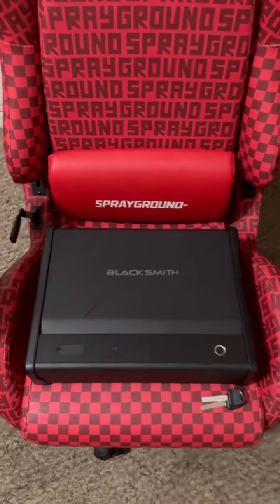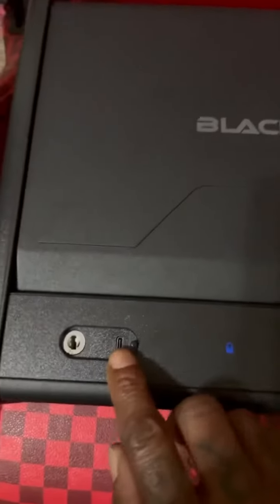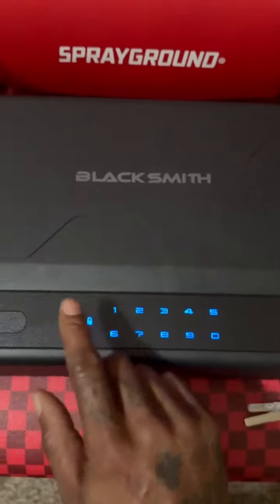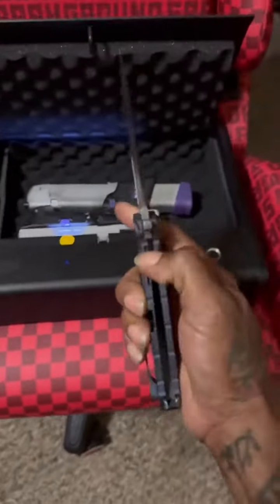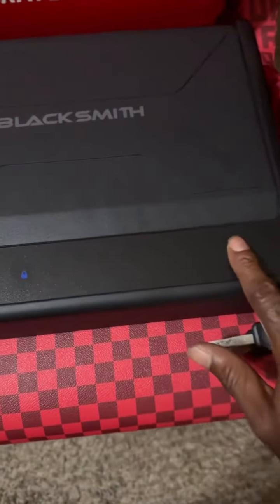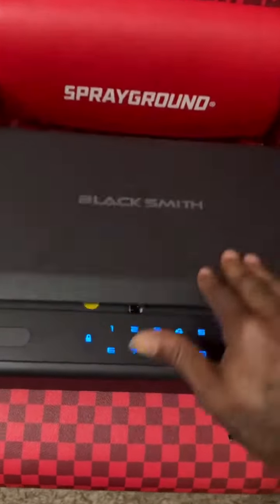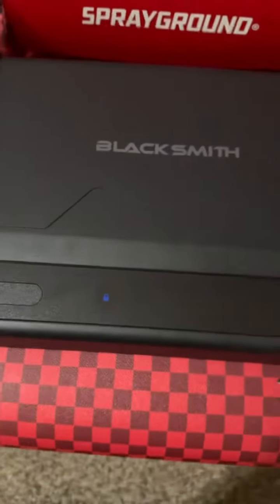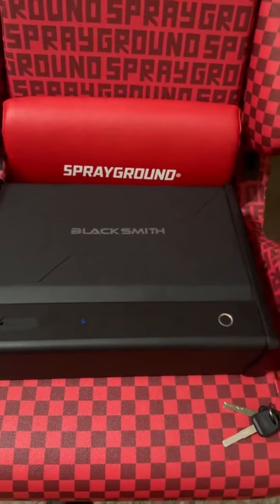High-precision fingerprint unlock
Swiss PFC fingerprint technology unlock faster
0.1s Quick access